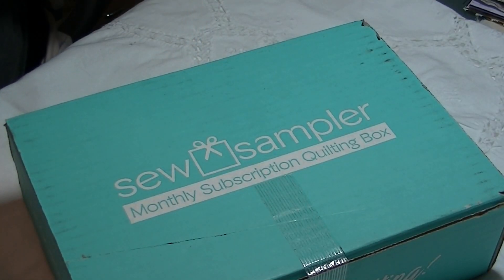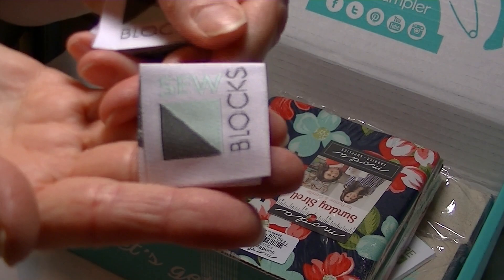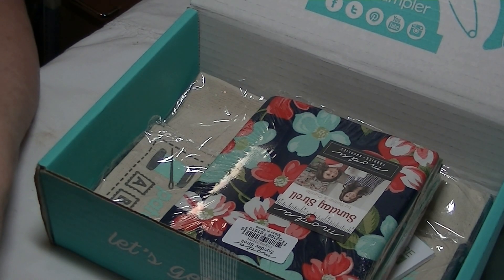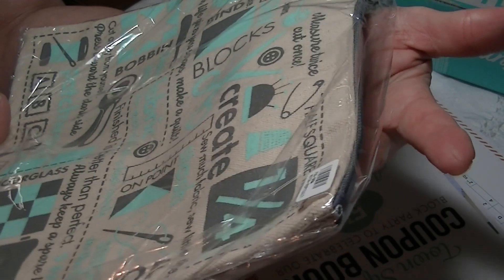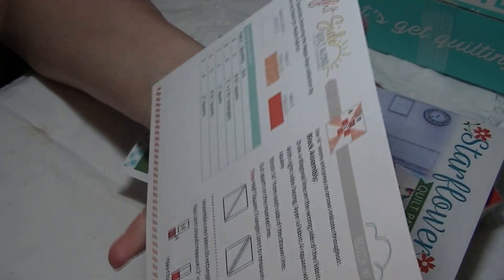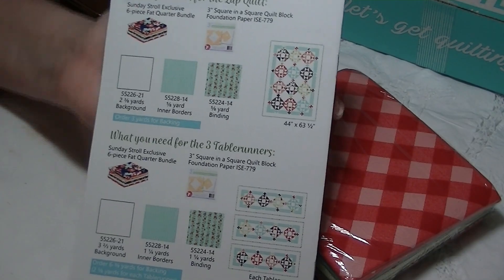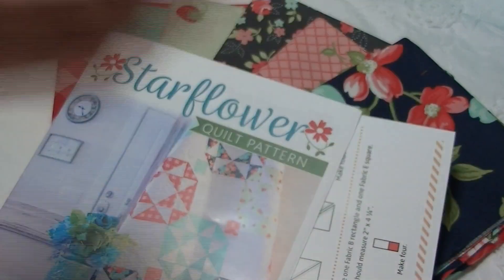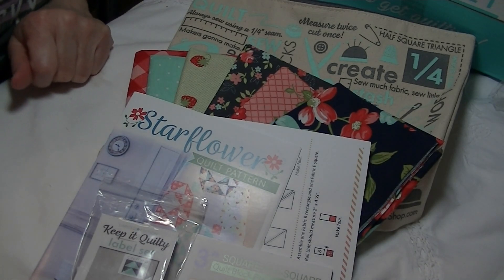April 2021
Today I share the unboxing of the
Fat Quarter Shops Sew Sampler - Monthly subscription box
I purchase these boxes myself

February box items
Magnetic Spool Pin Holder

Some of my favorite sewing tools
SewTites Minis
Tula Pink 4.5'' Swiss Style Tweezer
Steamfast SF-717 Mini Steam Iron
Rotating Self Healing Cutting Mat
Premium Sewing Clips

My Ebay store
Mom's Ebay store

Inquiries/Happy Mail
Lizzie Laine Designs
Box 133
100 Casteberry Dr